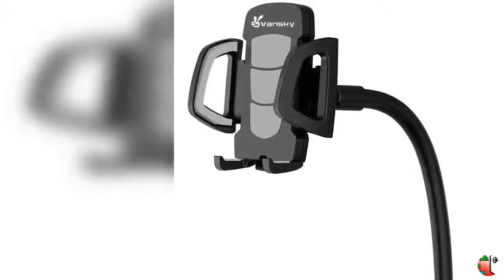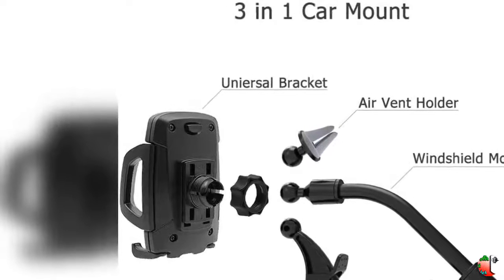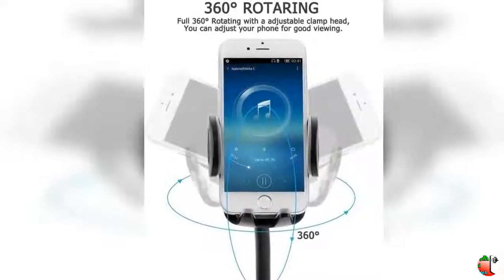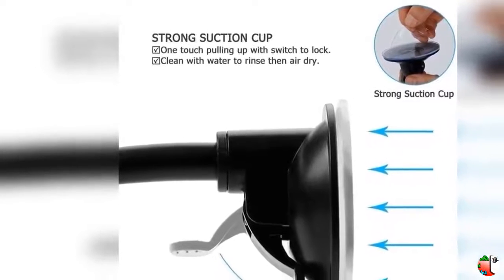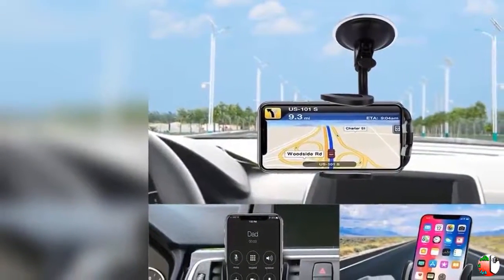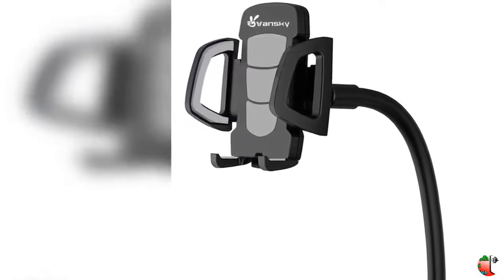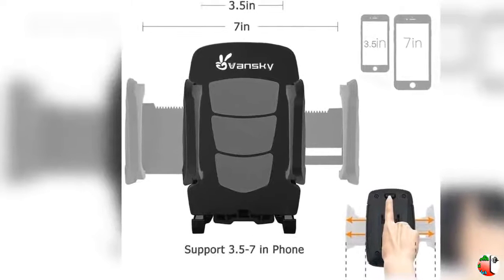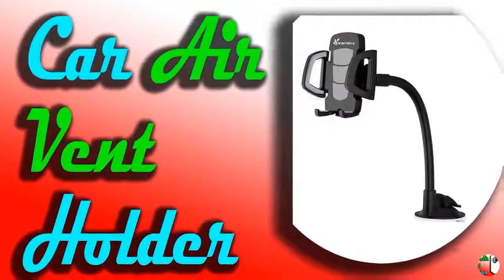Car Phone Mount | Universal Cell Phone Holder Car Air Vent Holder | Cell Phones and Accessories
Best Buy Car Phone Mount Vansky 3 in 1 Universal Cell Phone Holder

PRODUCT DETAILS NAME:
 Car Phone Mount, Vansky 3-in-1 Universal Cell Phone Holder Car Air Vent Holder Dashboard Mount Windshield Mount for iPhone Xs Max R X 8 Plus 7 Plus 6S Samsung Galaxy S9 S8 Edge S7 S6 LG Sony and More

PRODUCT FEATURES:
1. Vansky car phone mount can be wall-mounted or clipped to your car's air vent / dashboard mount / windshield phone mount for convenience.
2. No tools required. Easy one press button to releases the clamps on your phone with just a push of a finger.
3. The 360 degree rotatable phone holder for car lets you find the perfect angle to view your Smartphone at a quick glance.
4. Features strong suction cup that will hold your device steady so you can keep your focus on the road and your hands on the steering wheel.
5. The car mount can securely attach your Smartphone phone between 3.5 inches and 7 inches. Extendable grip accommodates phone between 6.7-9.7cm width, including but not limited for iPhone 5 5s 6 6s Plus, Samsung series, LG series and others 3.5-7 inches Smartphone and with its soft padding, securely holds your device.

Vansky 3-in-1 Car Phone Mount - 3 Ways for Your Choose, Whatever You Want
Our Vansky 3-in-1 Design phone holder for car offers you 3-way mounting, it can be wall-mounted or clipped to your car's air vent / dashboard mount / windshield phone mount for your needs. Vansky phone holder for car is multi functional, rotatable, convenient and steady. 360 Rotation fully adjustable with 360-degree rotation for quick portrait and landscape views, you can always find the perfect angle to view your smartphone at a quick glance.
• 3-In-1 Design: Can be use in Air Vent, Dashboard, Windshield.
• Easy & Quick Installation
• 360 Degree Rotation
• Strong Suction Cup

Main Feature
Flexible Gooseneck and 360 Degree Rotating
Flexible gooseneck and 360 degree rotating holder allow you to position your phone or GPS horizontally, vertically, or tilt in any direction, provide the optimal viewing angle, view your device at any angle or orientation while driving.

Hands Free
Comes with easy-to-assemble parts that no tools required. Strong suction cups secure firmly to your vehicle. To adjust the position of the car mount, simply lift the lever at the base of the mount and adjust the position before reattaching and then press down to lock it.